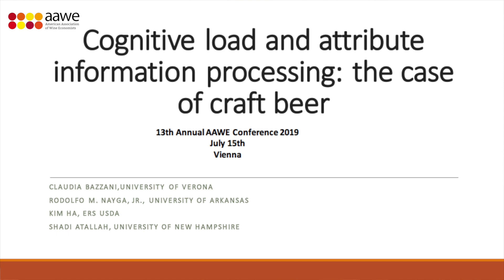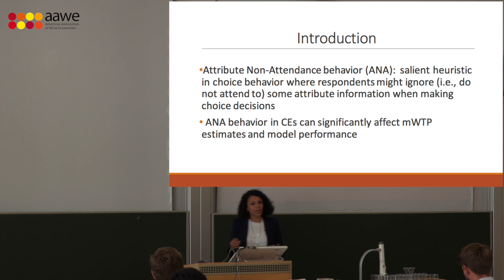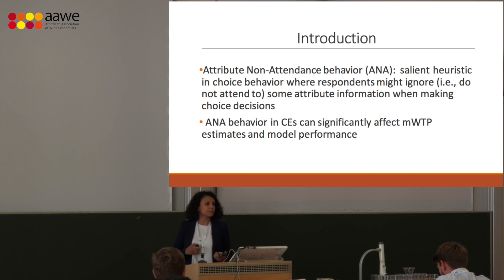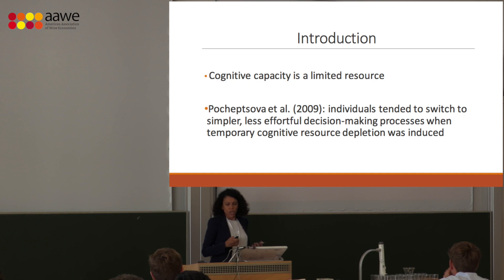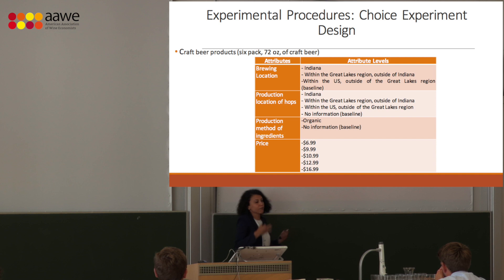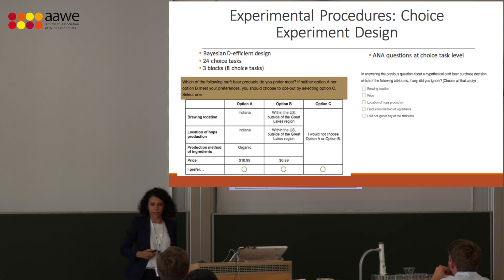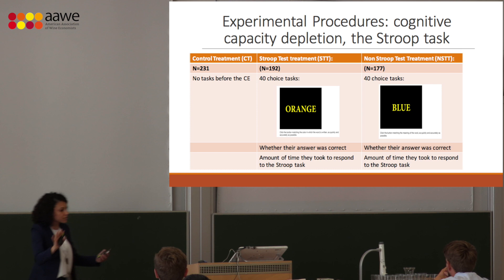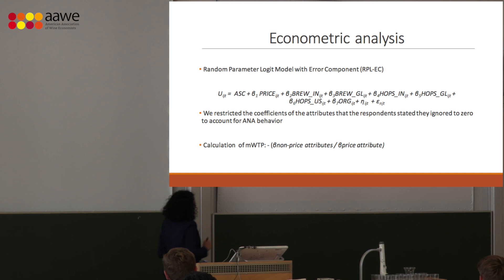Claudia Bazzani Presentation (13th Annual Conference 2019 Vienna, AUSTRIA)